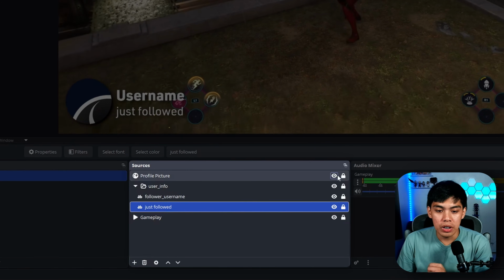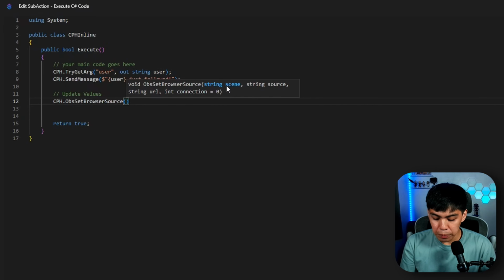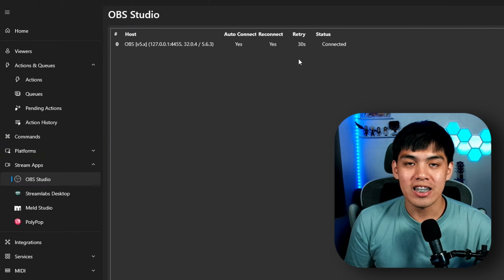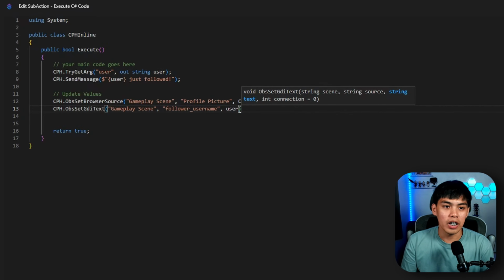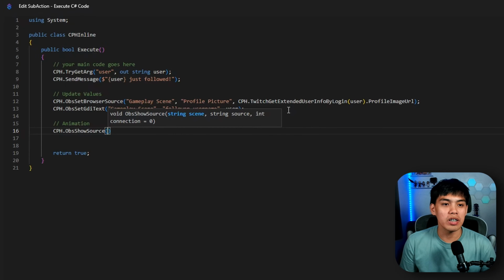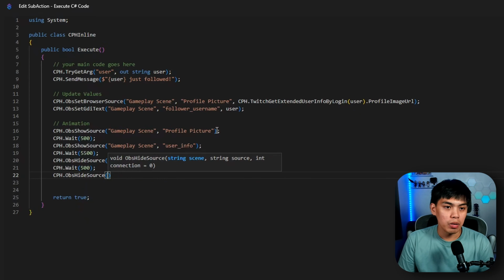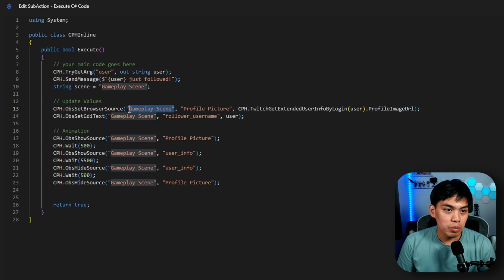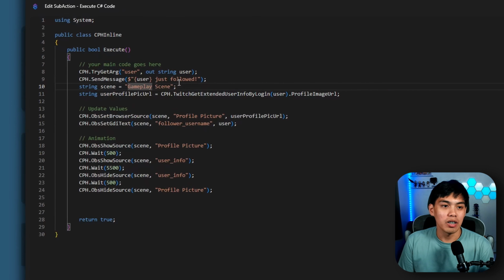Control OBS with C# in Streamer.bot (Part 2: Dynamic Overlays)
Master Streamer.bot and OBS automation with custom C# code! In Part 2 of this series, we're leveling up from chat messages to real-time OBS visuals. Learn how to write C# scripts that send commands directly to OBS for professional, data-driven stream alerts.

What we’re covering today:
 - Changing OBS source values with C# through Streamer.bot.
 - Toggling source visibility using C#.
 - Recycling repeated values for efficiency.

CHAPTERS
00:00 - Intro
01:10 - Overview
02:02 - Writing the C# Code
09:57 - Coding Smooth Animations
13:41 - Bonus Tip
17:11 - Outro